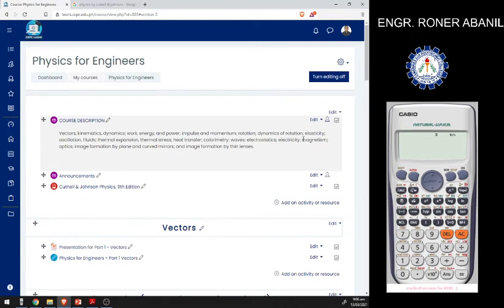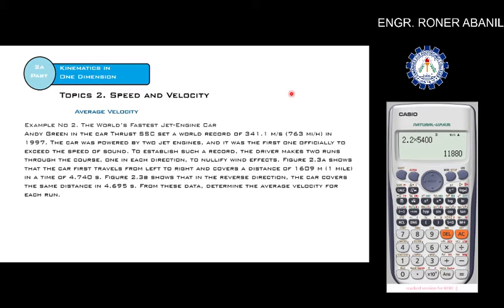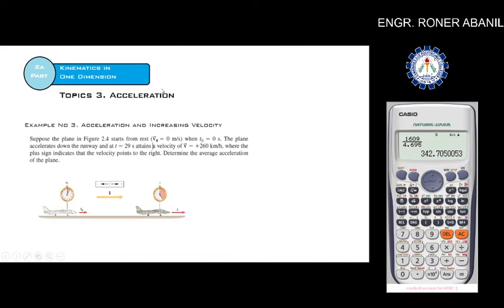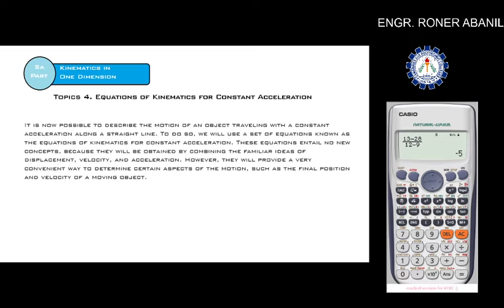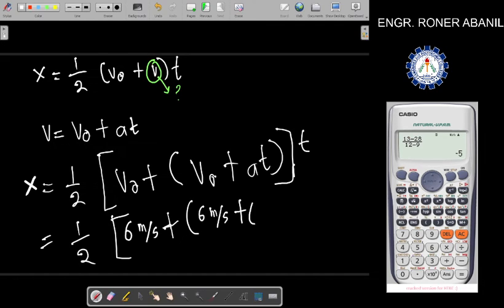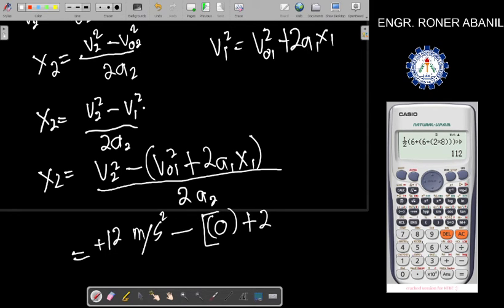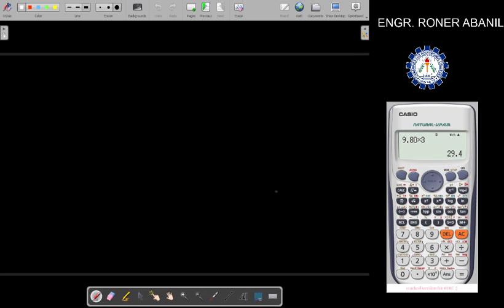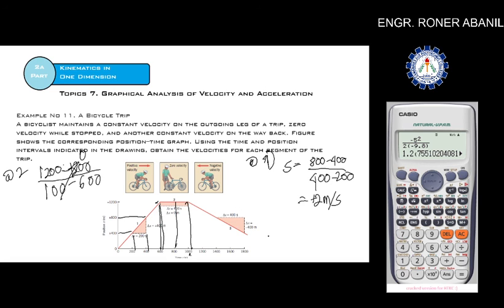Physics for Engineers - Part 2a Kinematics in One Dimension